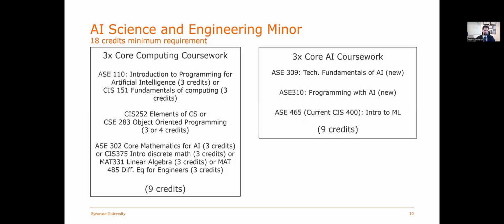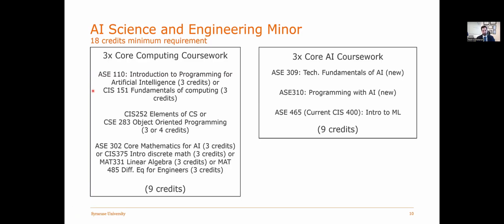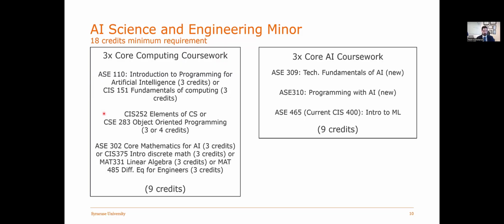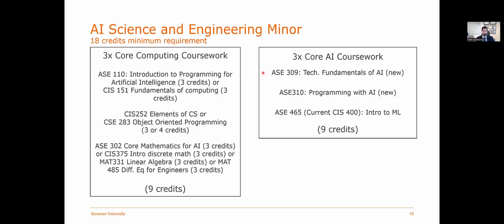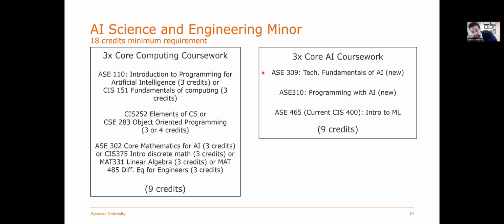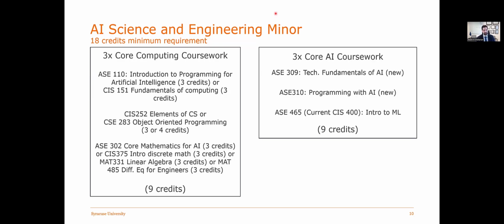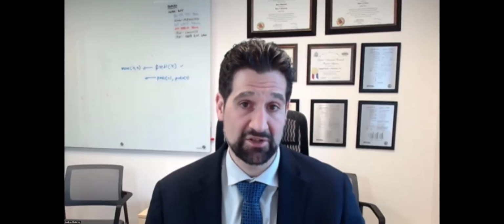New AI Minor at Syracuse: AI Science and Engineering (ASE)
This video describes a new AI Minor for undergraduates at Syracuse University: AI Science and Engineering (ASE).  This minor will be available to students starting in the fall of 2026.